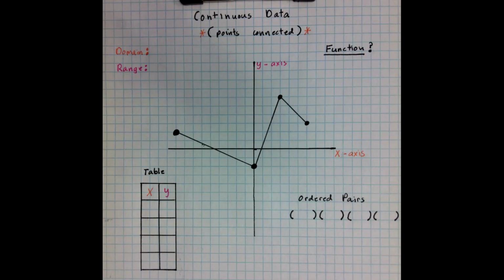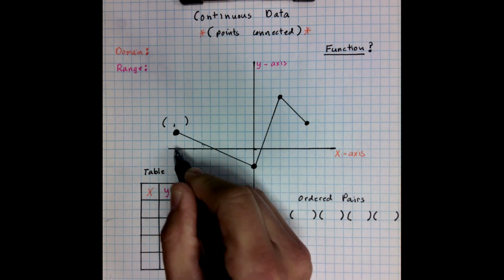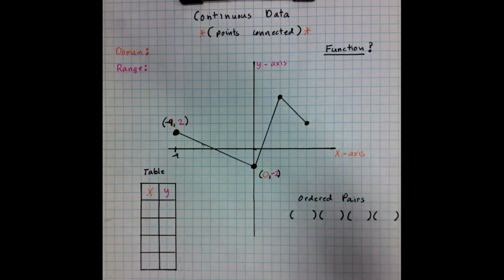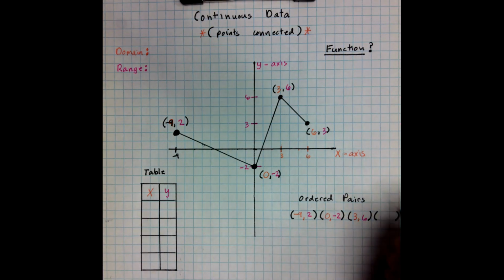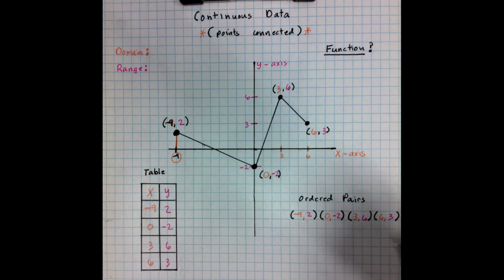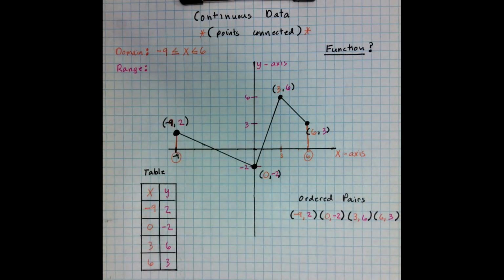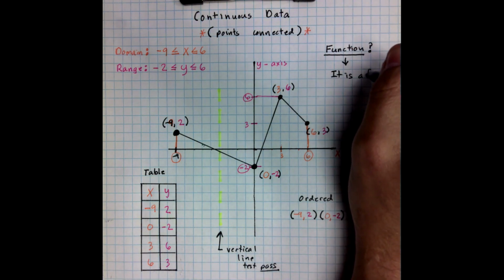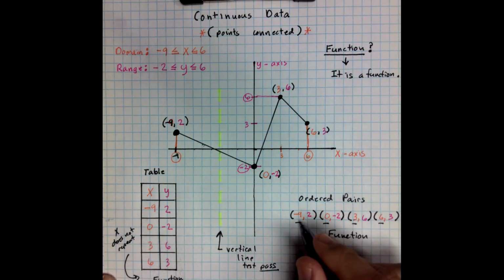Continuous Data Domain Range and Function Alg 1